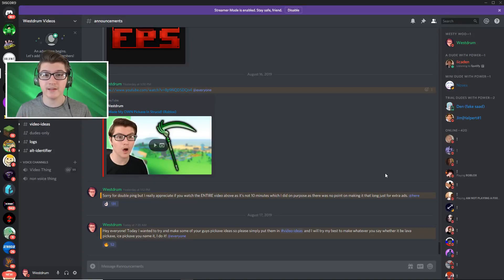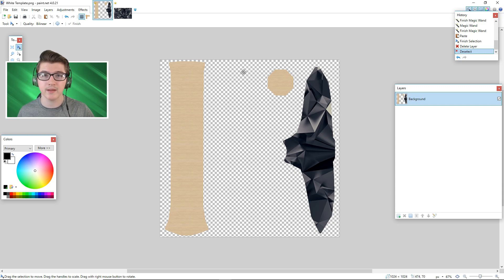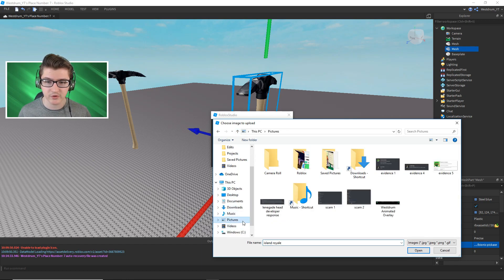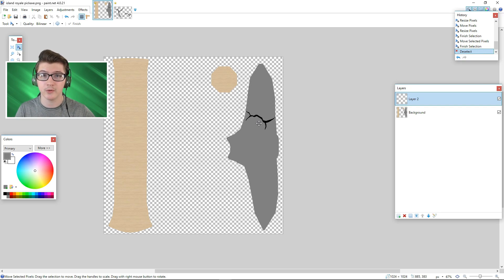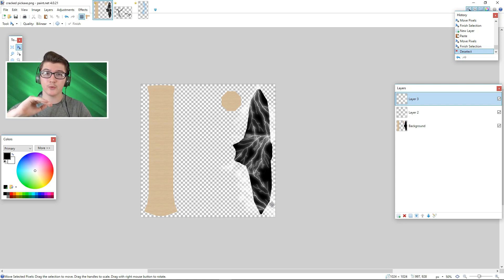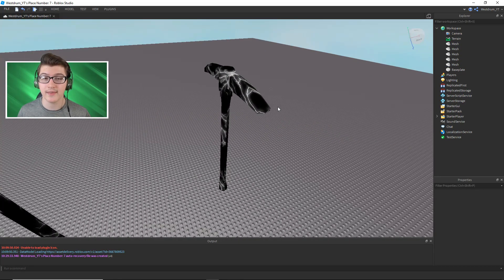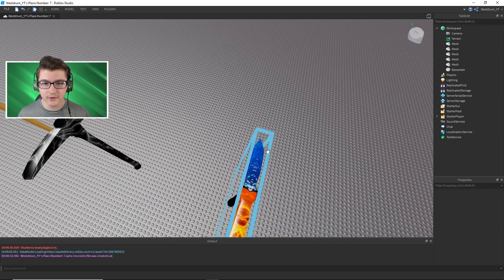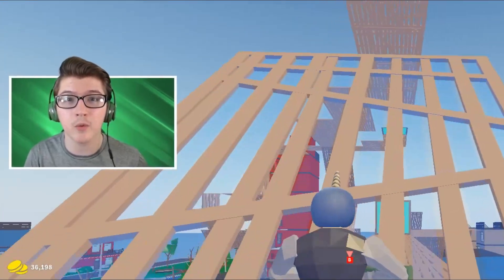I Made Fans CUSTOM Pickaxes In Strucid! (Roblox)